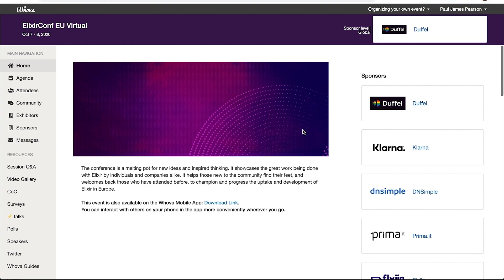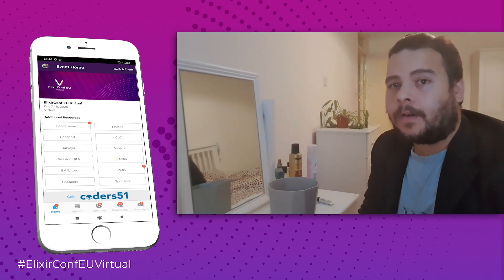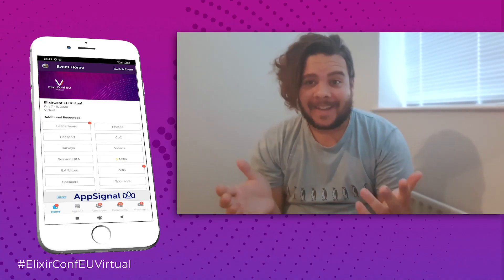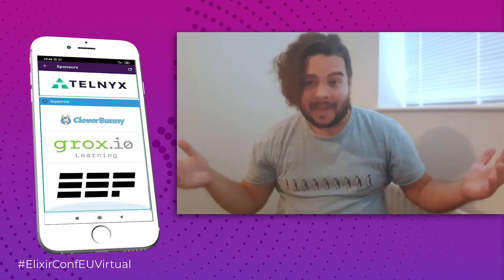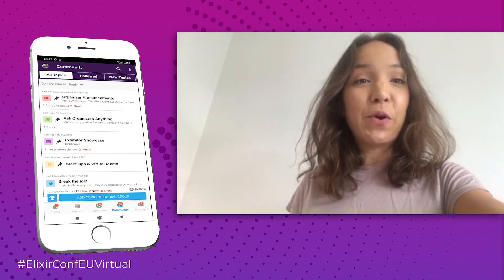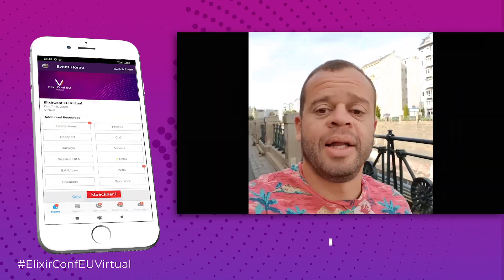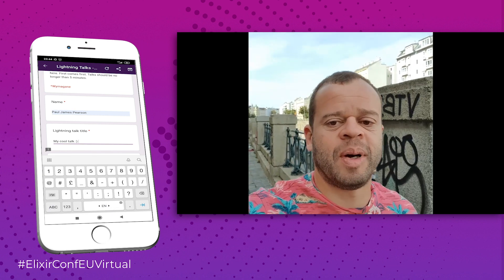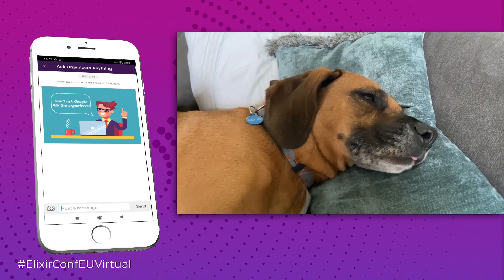How to use the ElixirConf EU App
Our team walks you through the relevant sections of the Whova app to help you make the most of our virtual conferences.